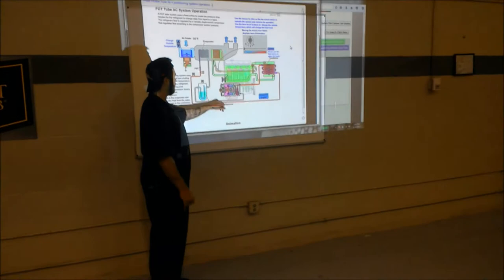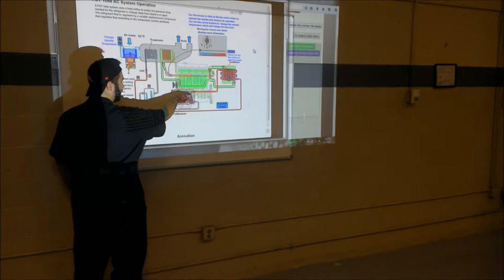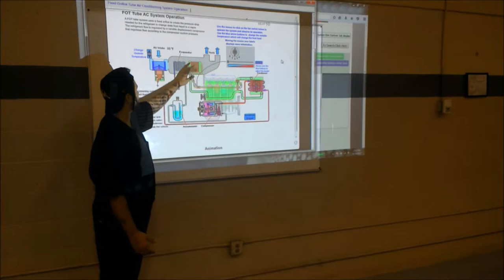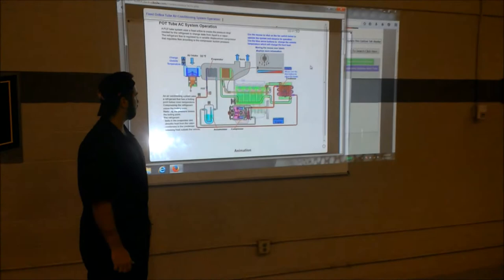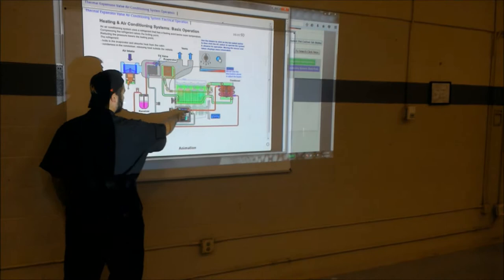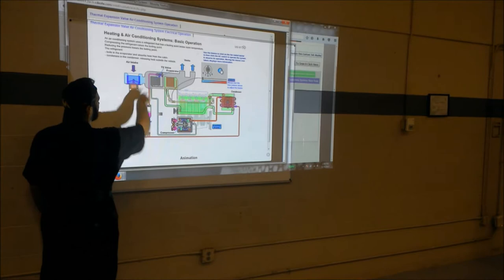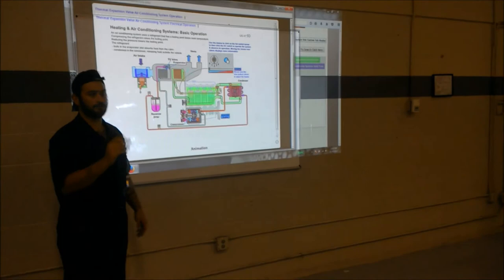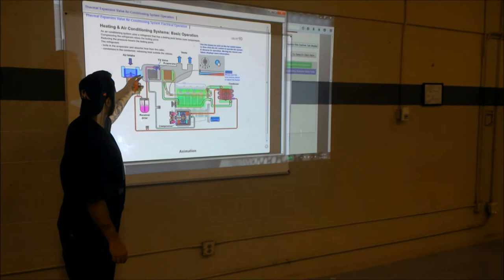FOT and TXV Systems Explained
Fixed orifice tube and thermal expansion valve systems explained.